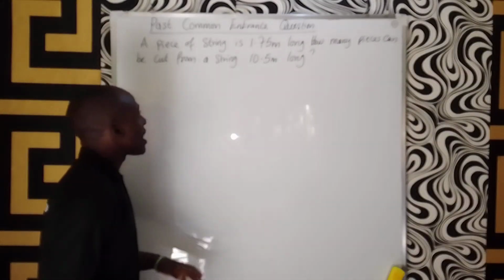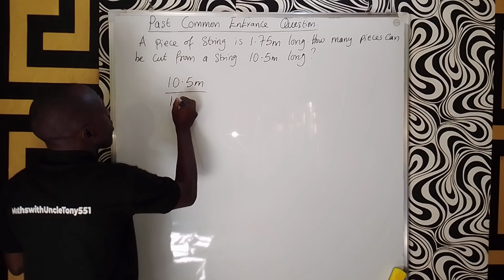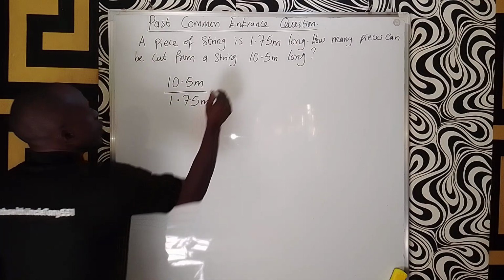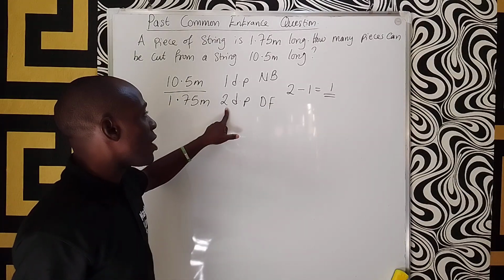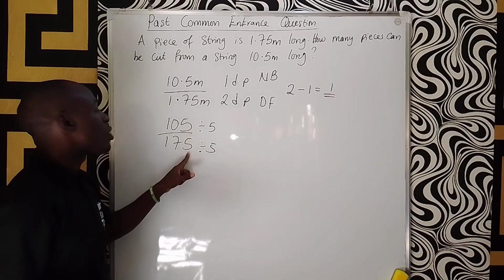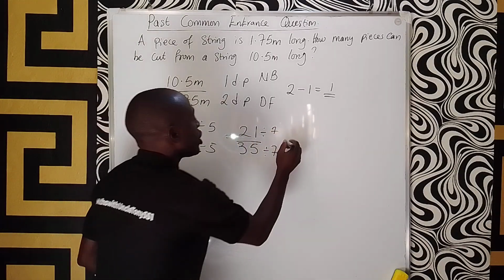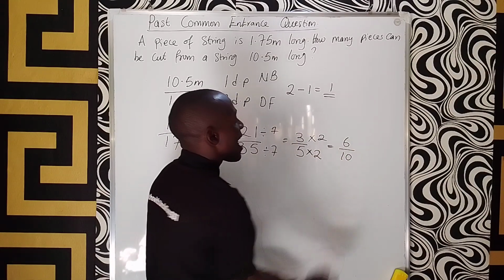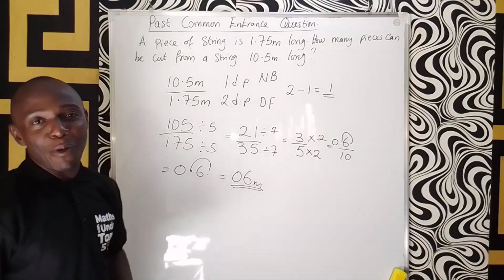Common Entrance Past Question Solution 50@MathswithuncleTony551